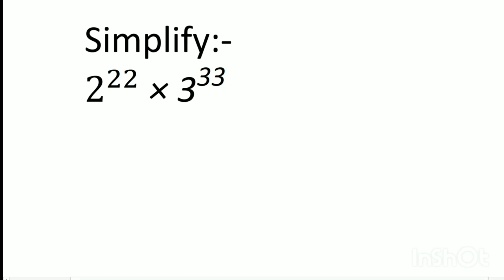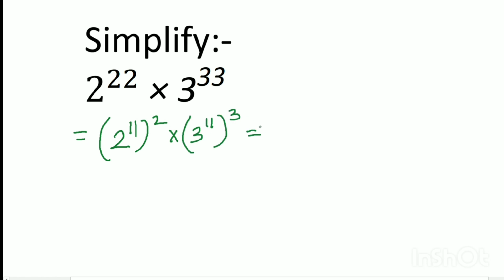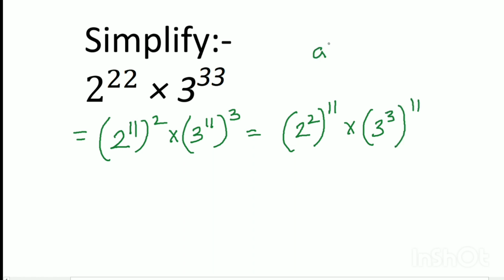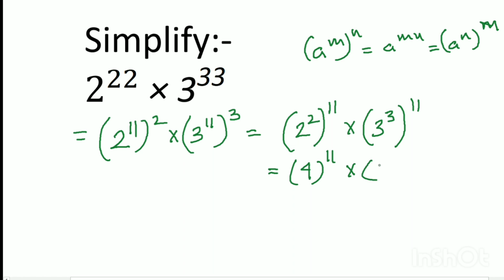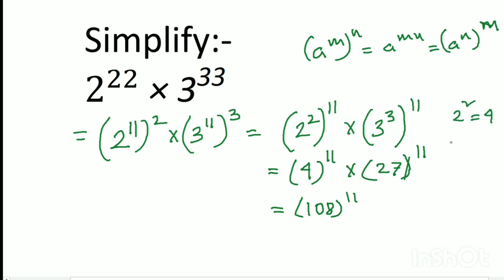Olympiad mathematics questions